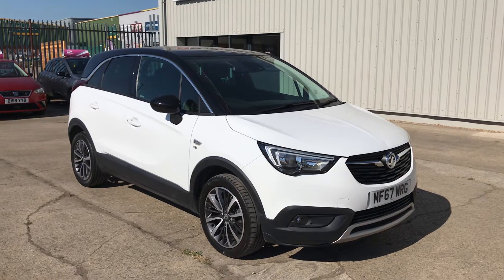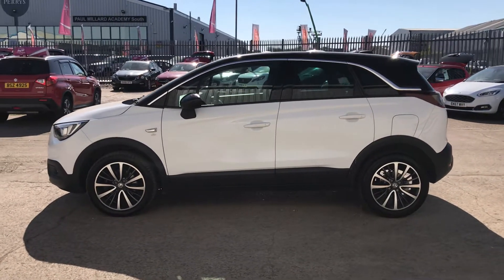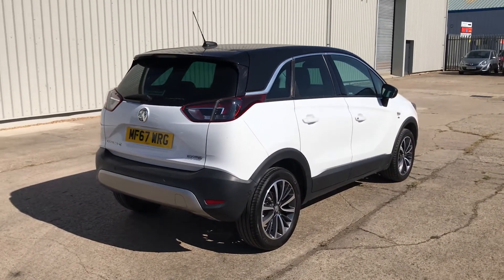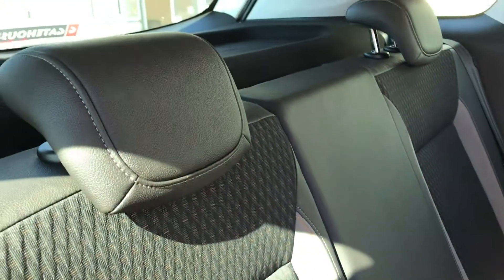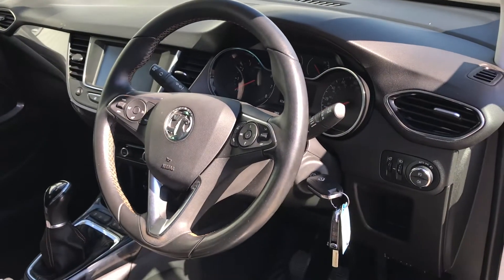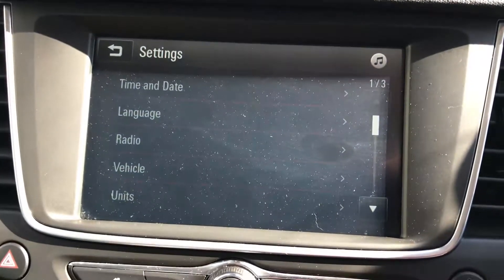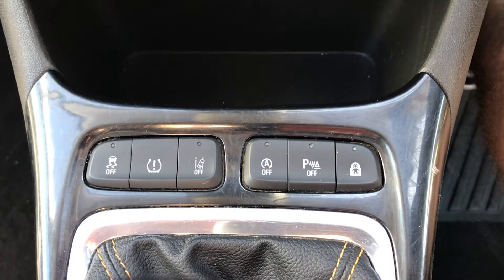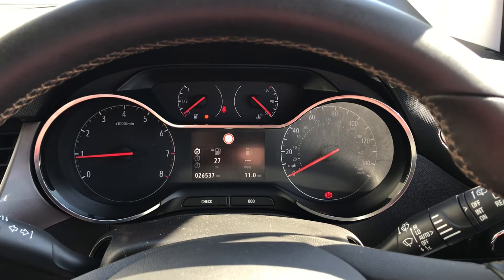Vauxhall Crossland X Elite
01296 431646